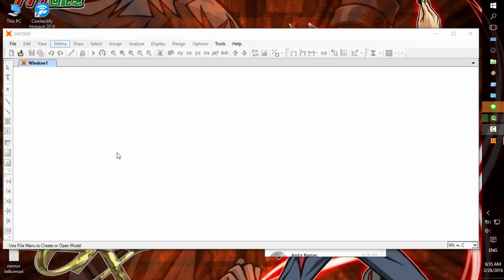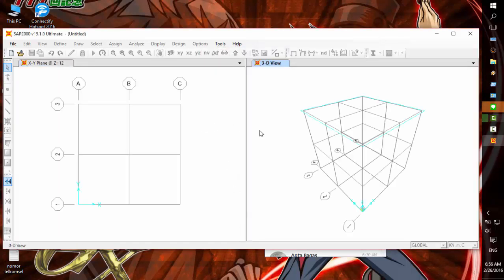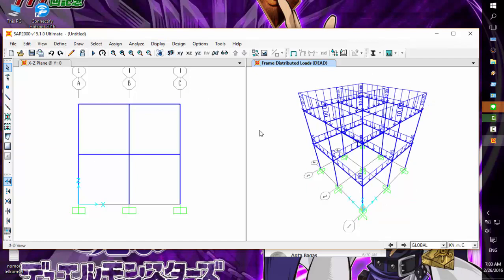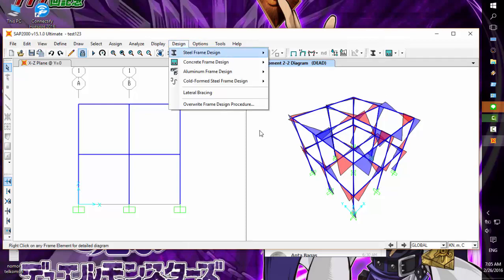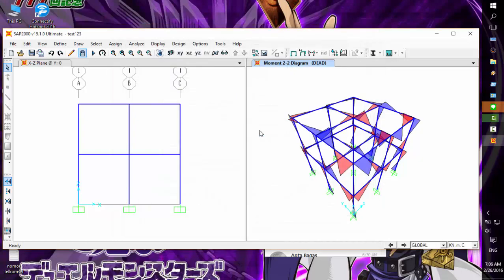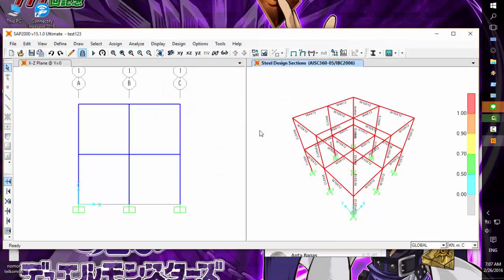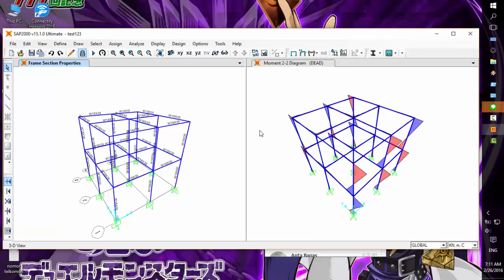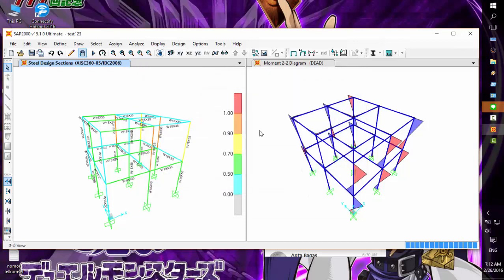SAP2000 Design Steel / Check Structures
how to structural analysis using sap2000 and check the structures. In this video I will explain how to analyze if the steel structure safe or not.